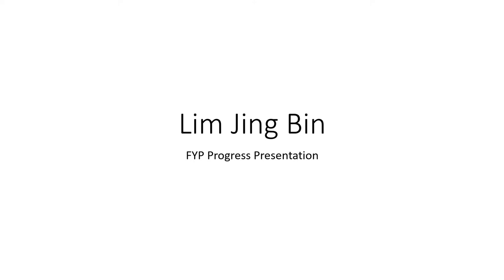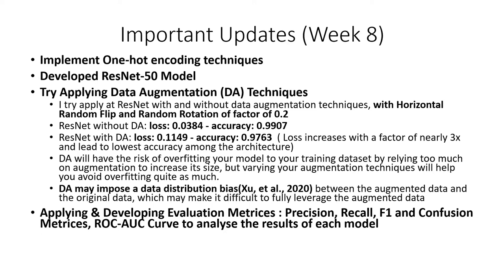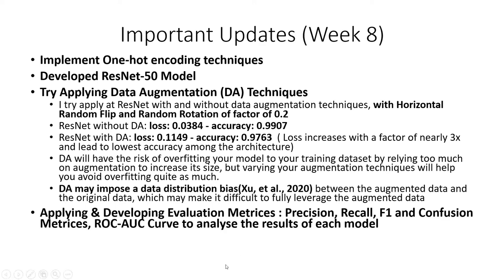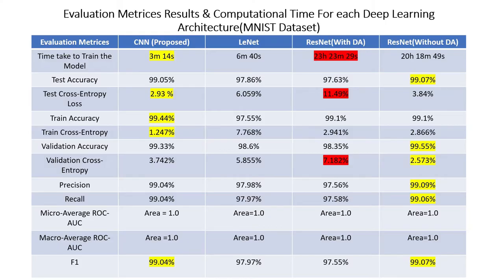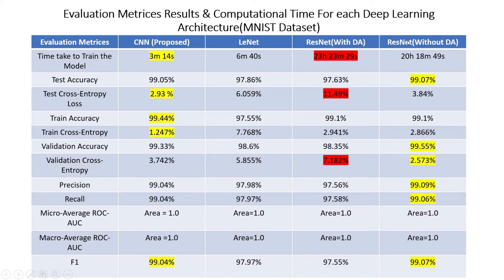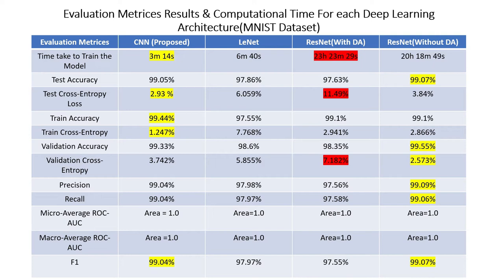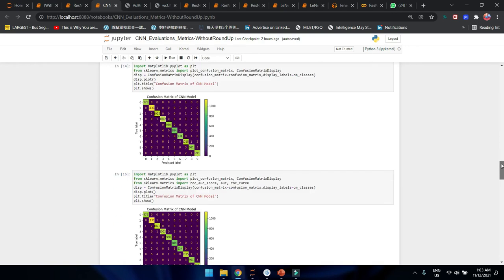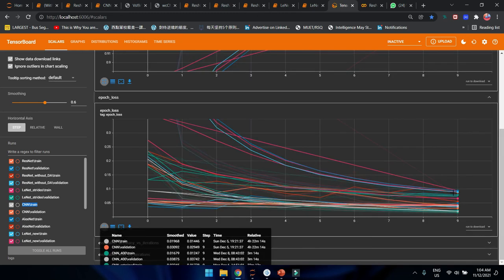FYP Progress Presentation Week 8 ( EA18149 Lim Jing Bin )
Week 8 FYP1 Progress Update:
1.  Developed ResNet-50 Model with and without DA (Data Augmentation Techniques)
2. Implemented One-hot encoding techniques
3. Applied DA techniques
4. Developed Evaluations Metrics to access the performance of the Model     (Precision, Recall, F1 and Confusion Metrics, ROC-AUC Curve)

Noted that:
DA(Data Augmentation) will create more datasets, thus the model takes a longer time to train the data
For MNIST handwriting datasets, I have made the mistake of flipping horizontal since Vijaya Kumar Reddy .R and Subhani Shaik (2019,p 94) suggest that horizontal flip could have led to misclassifying symmetrical numbers.

Reference :
[1] R. Vijaya Kumar Reddy, B. Srinivasa Rao, S. Subhani, and P. Ravi Prakash, “Effectiveness of data augmentation on handwritten digit classification,” J. Adv. Res. Dyn. Control Syst., vol. 11, no. 12, pp. 90–96, 2019, doi: 10.5373/JARDCS/V11I12/20193216.